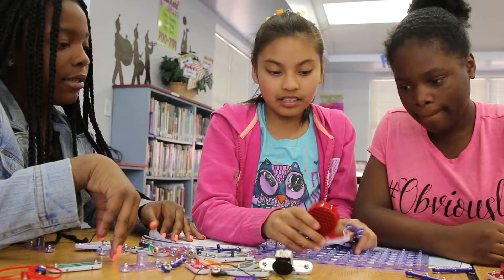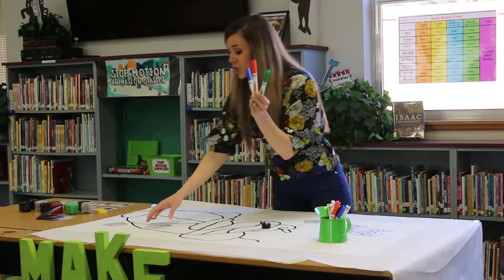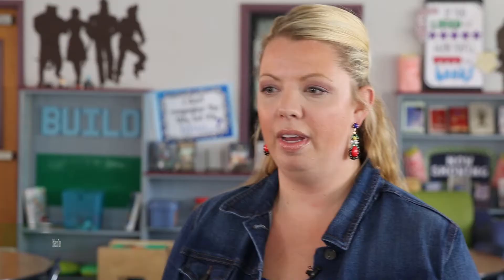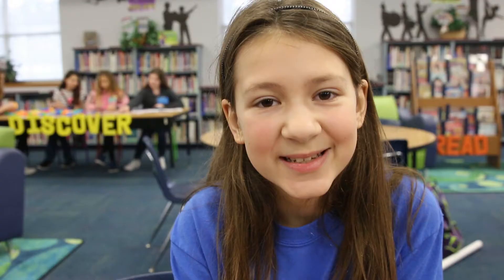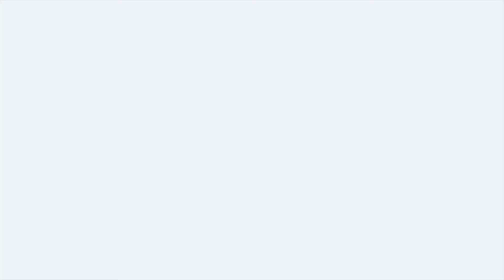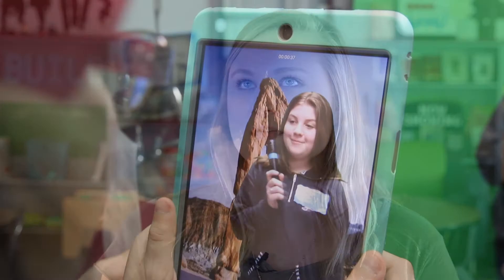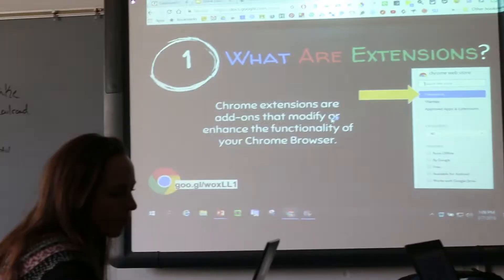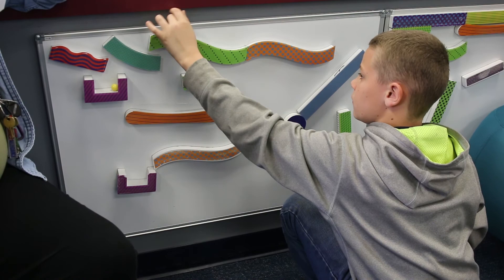HIS Innovative Learning Center